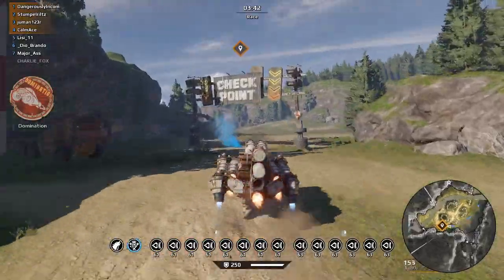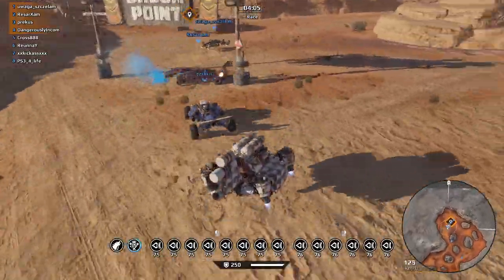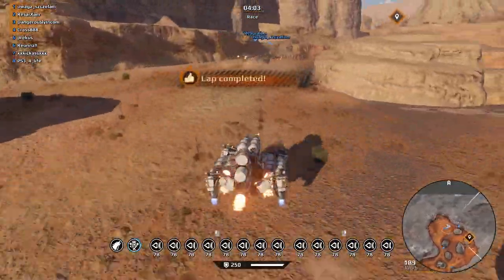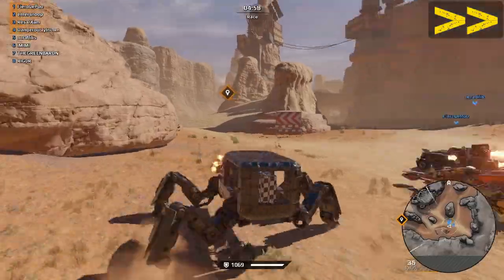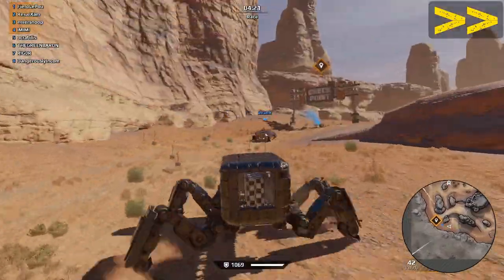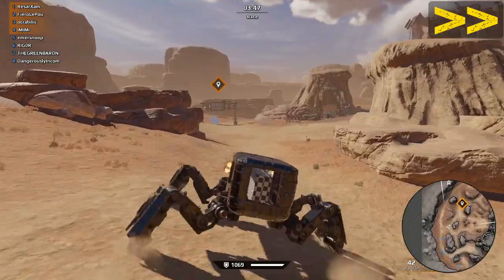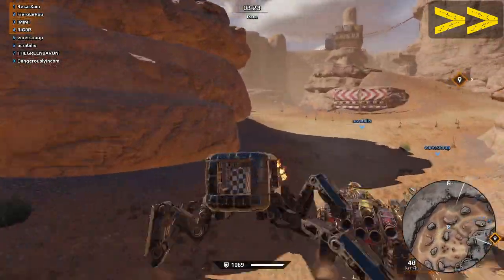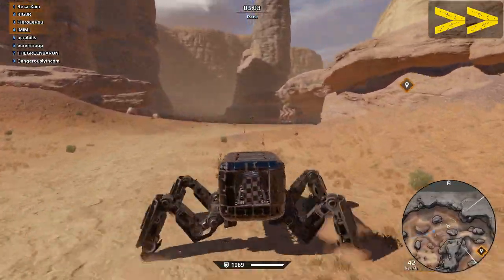Crossout: Hovers and Wheels Don't Mix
628

V0.10.80 nerfed hovers again seriously affecting my race experience.
Join me in protesting until wheels are not competing against hovers and hovers can be un-nerfed in race.
Make hover racing a smooth experience again!

In the Exhibition
D_I RaceHearse